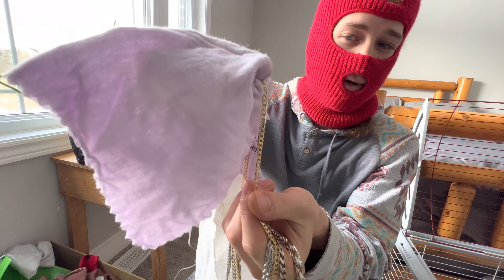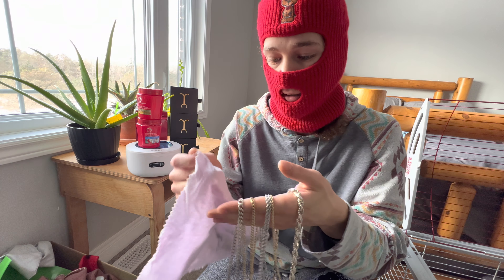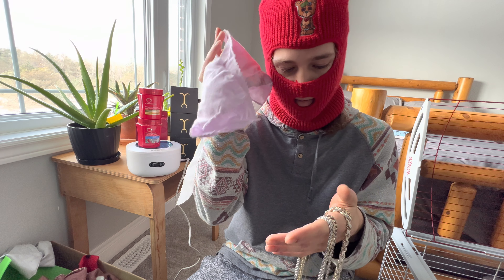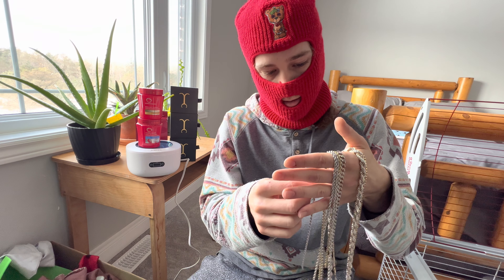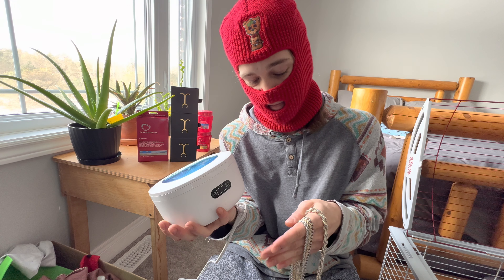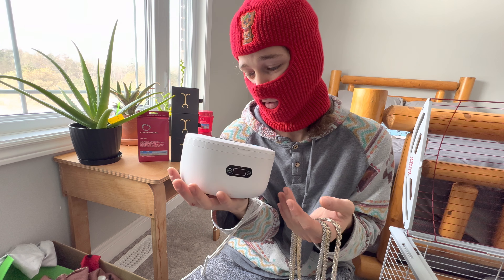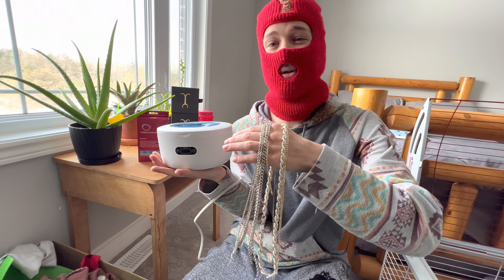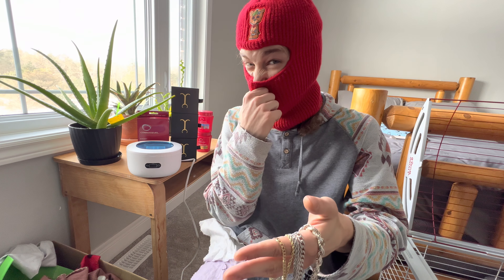BEST WAY TO CLEAN GOLD CHAIN!! FT. Jacoje chains